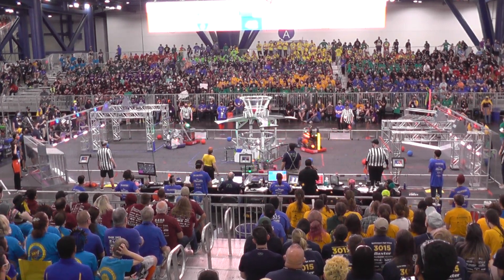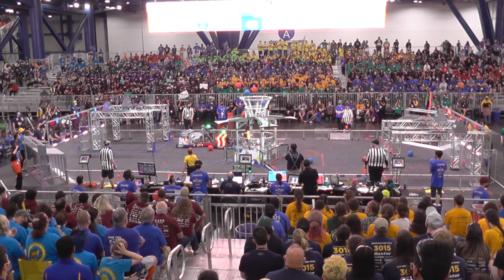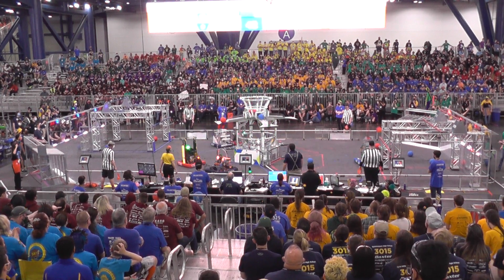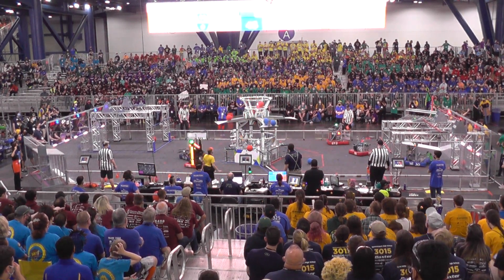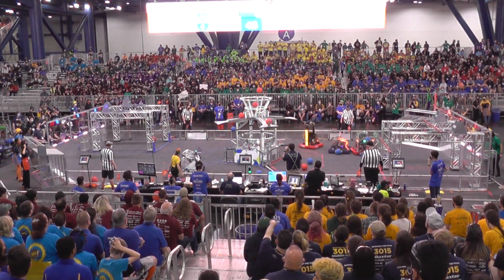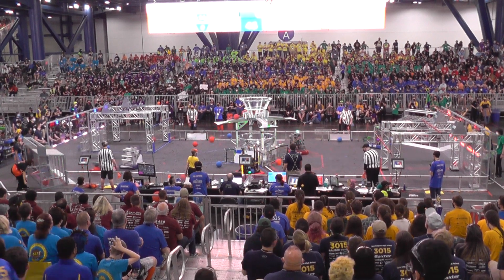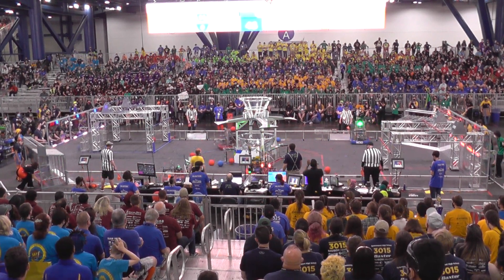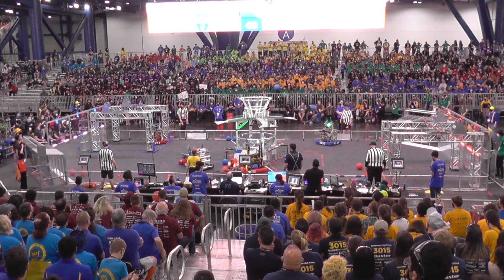2022 FRC World Championship Newton Division - Quarterfinal 4, Match 1